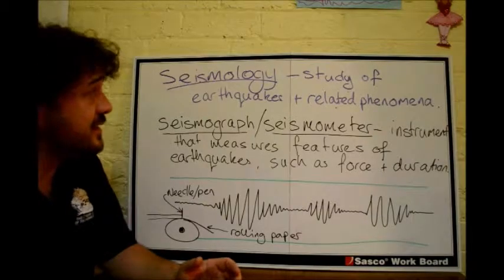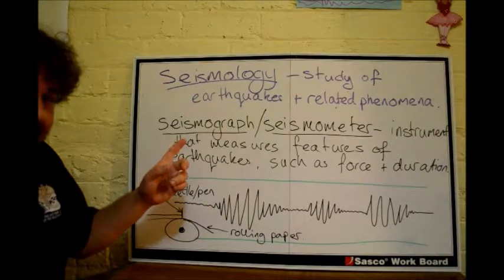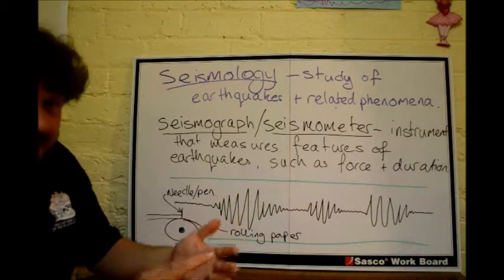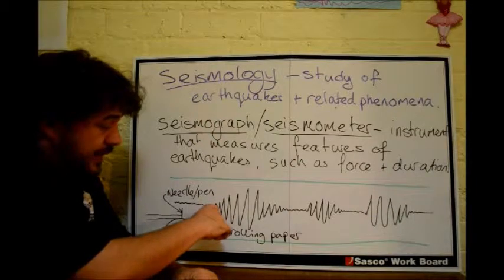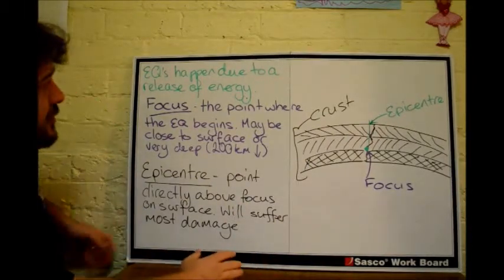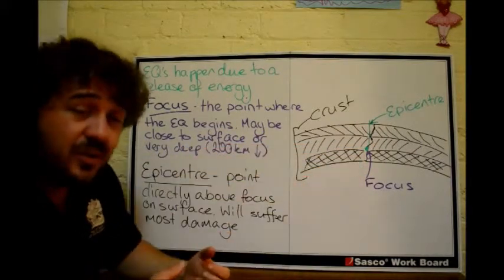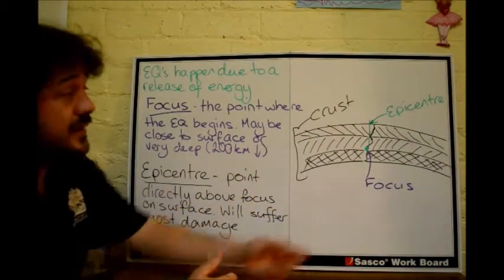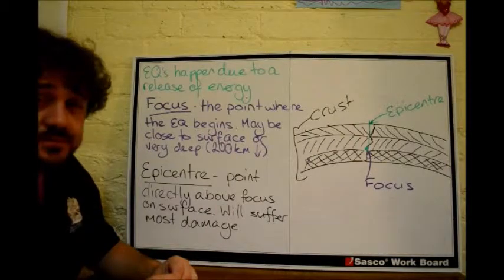Plate Tectonics: Seismology